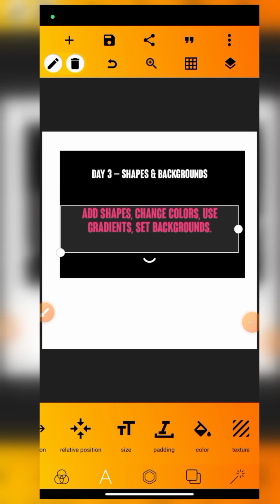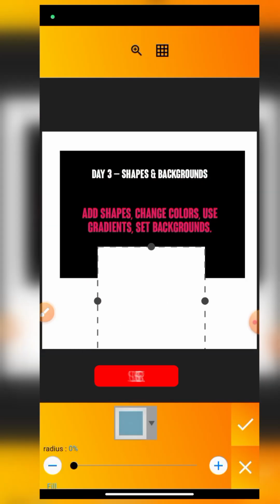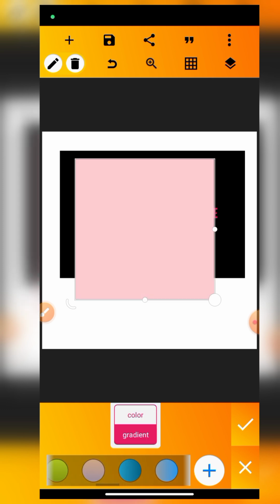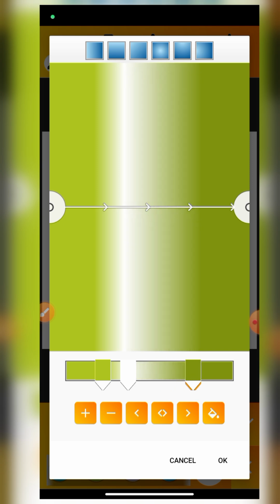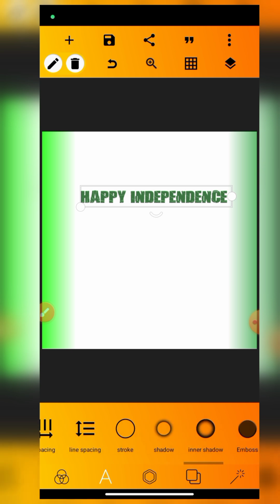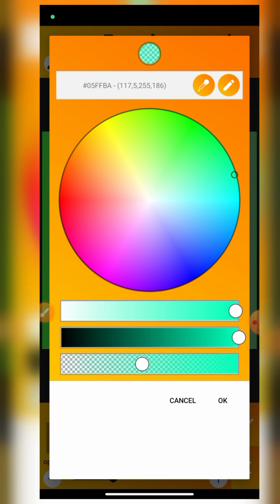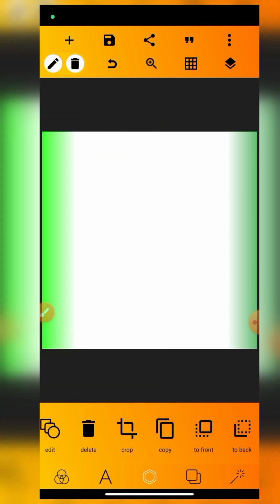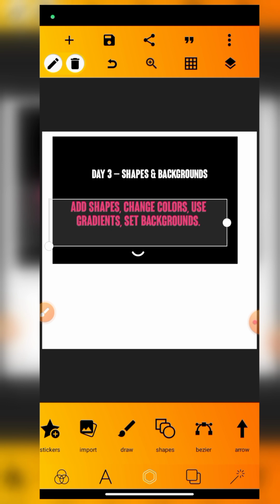Pixel lab Shapes & Backgrounds Tutorial – Day 3 | 30-Day Graphic Design Challenge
Day 3 of our PixelLab Challenge is here! 🎉 Today you’ll learn how to use shapes and backgrounds in PixelLab to create professional, eye-catching designs.

Welcome back to Day 3 of the 30-Day PixelLab Graphic Design Challenge! 🚀
Shapes and backgrounds are essential tools for structure, creativity, and adding depth to your designs. In today’s tutorial, we’ll master how to use them effectively.

📍 Today’s Lesson Includes:

Adding and customizing shapes in PixelLab

Using colors, gradients, and textures

Creating background layers for your designs

Building a simple poster using shapes and backgrounds

📌 Challenge Task: Create a poster using shapes and a custom background in PixelLab and share it with the hashtag PixelLab30Days. I’ll feature some of the best designs!

churchflyer Design

Design Tutorial

graphicdesign Design Tips